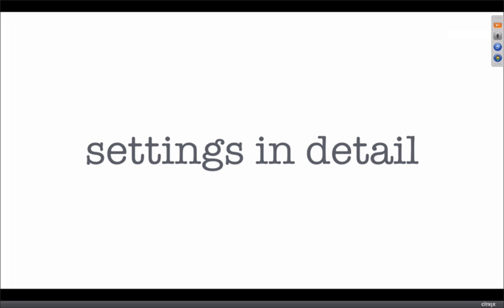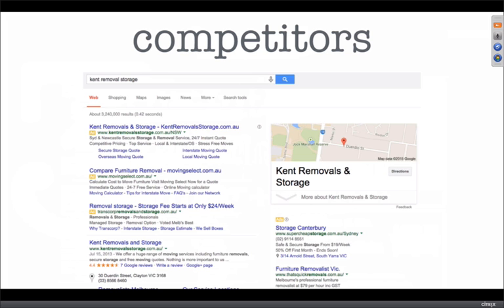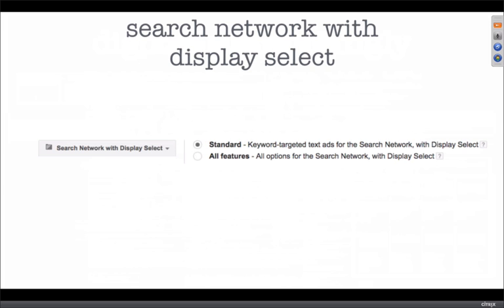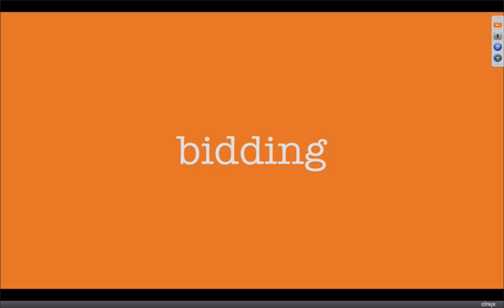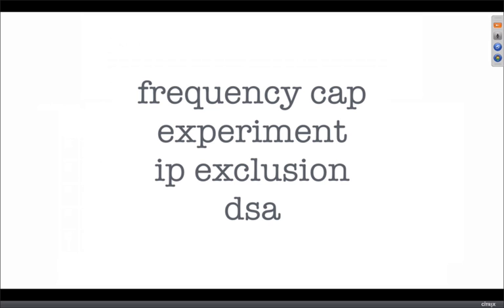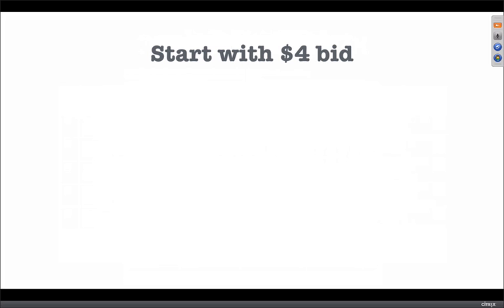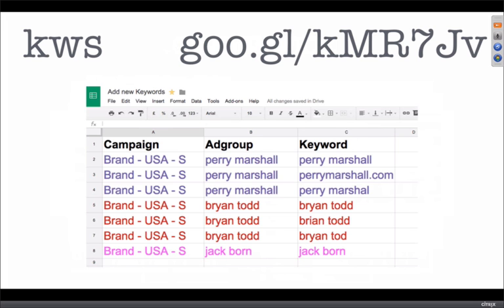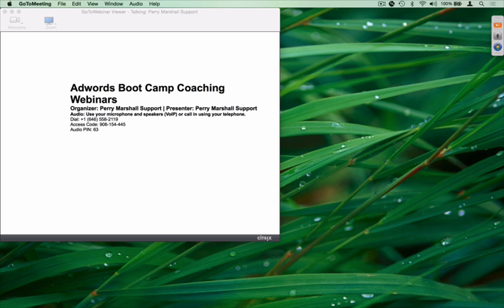QZX900 ADW0RZ W3BBY 4